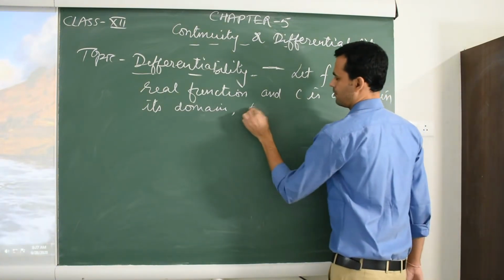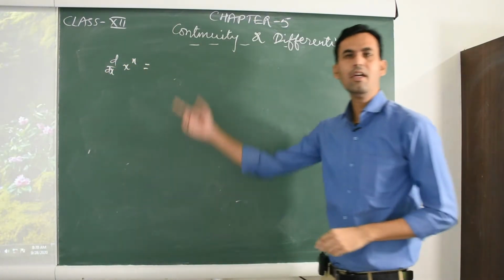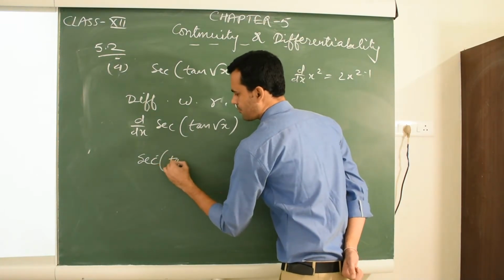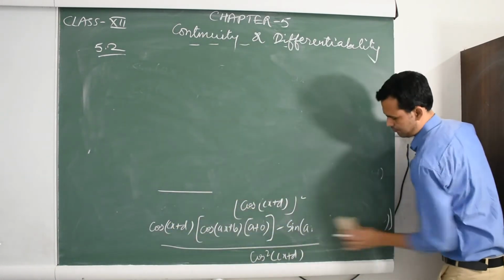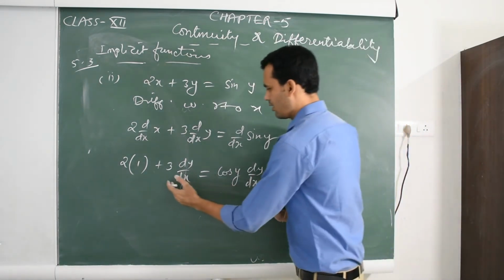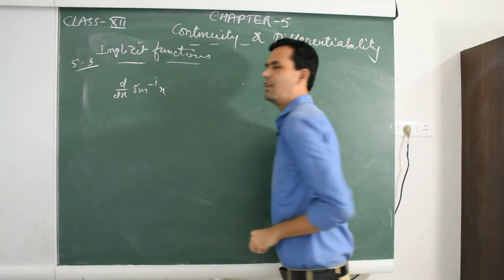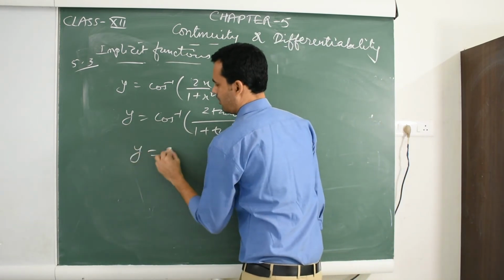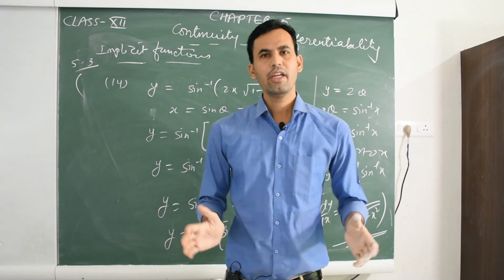Class 12th Maths (XII Video)